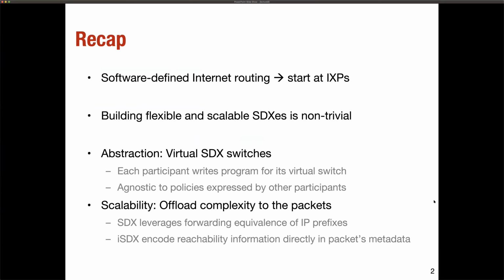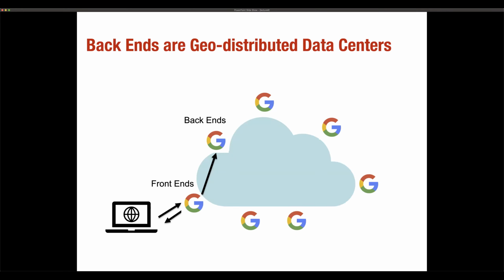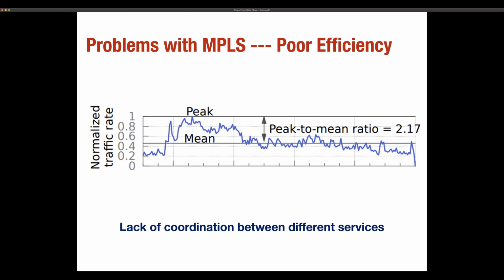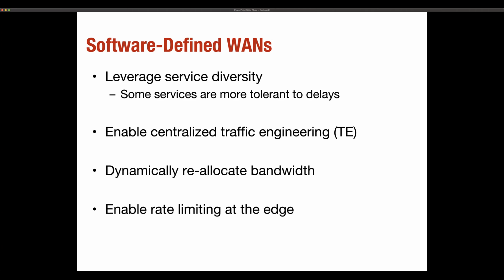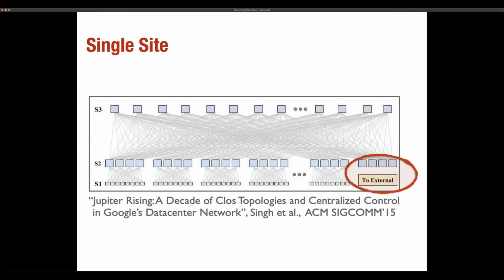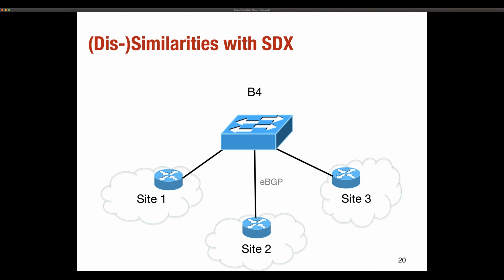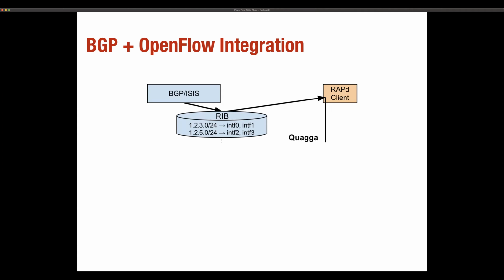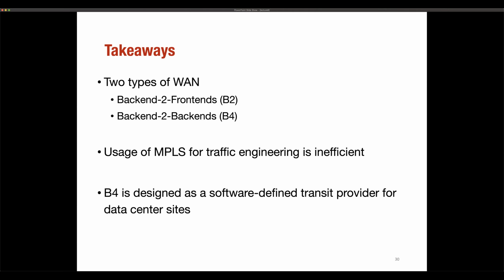Lecture 8, CS 176B